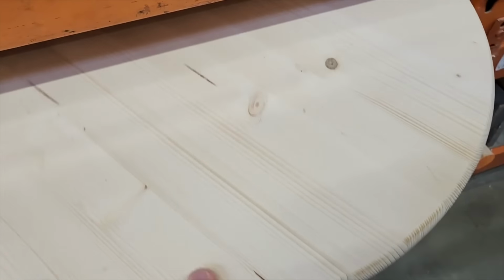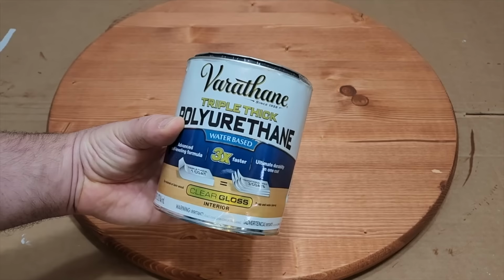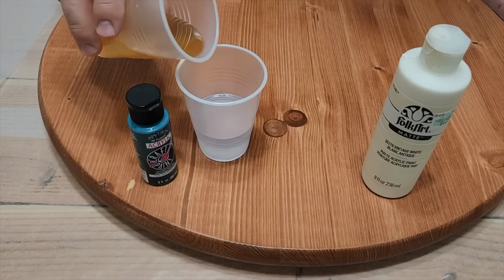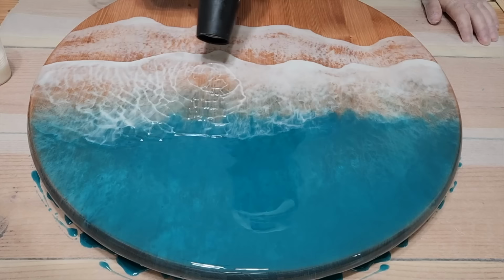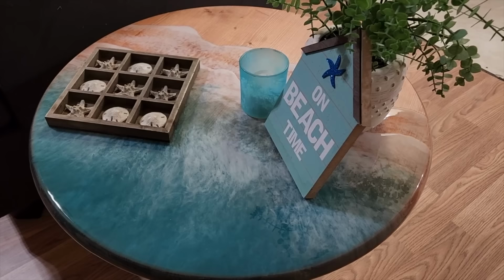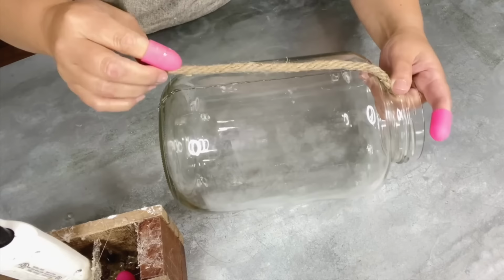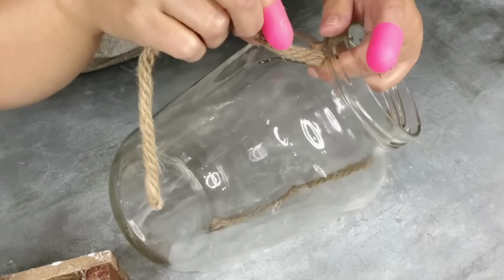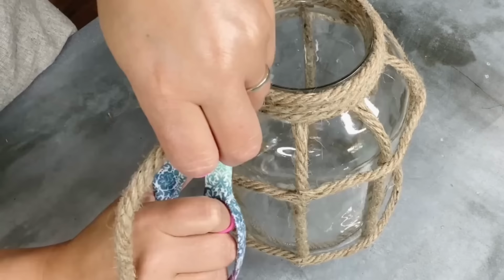Buy a wood round at Home Depot for this GENIUS idea!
How a pre-made round table top, some Jenga pieces and glue can create this unexpectedly creative and budget-friendly decor for your home that looks way more expensive than it actually costs.